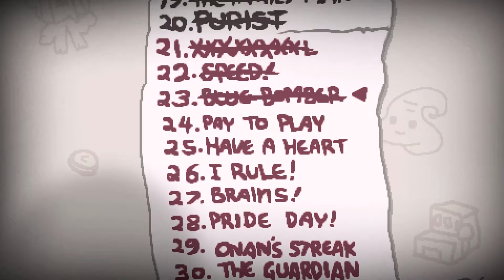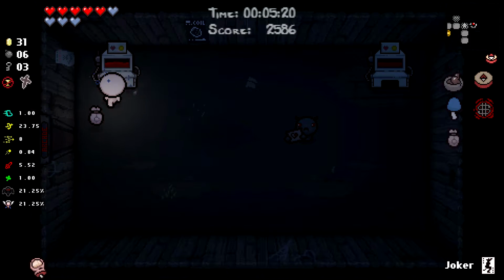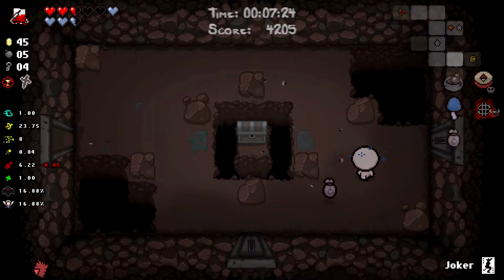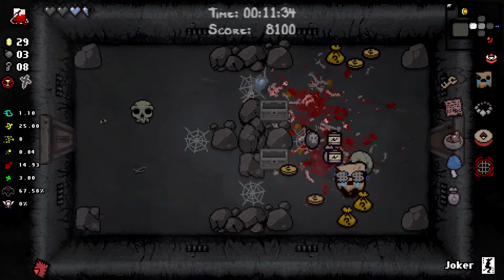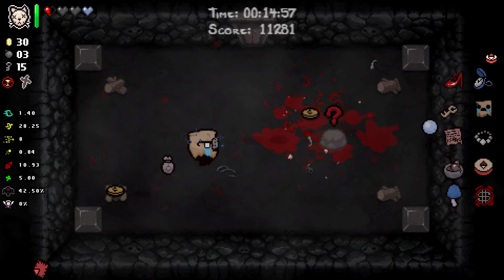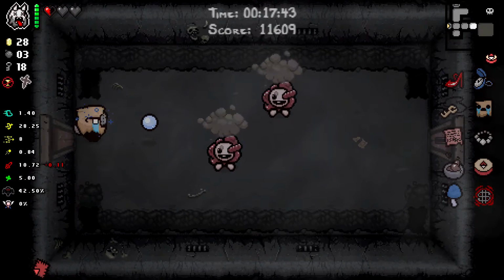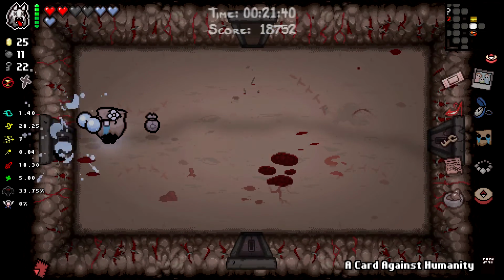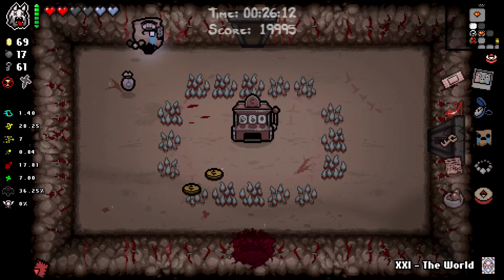Wariopunk Plays: The Binding of Isaac: Afterbirth #17 - Pay to Play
Challenge #24 Pay to Play!

► Join me on The Oddworld Forums!